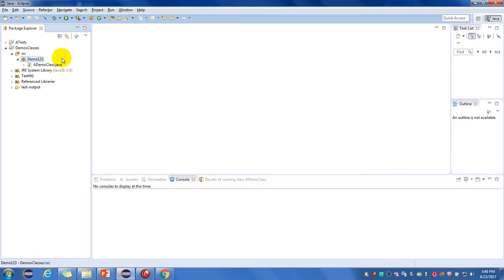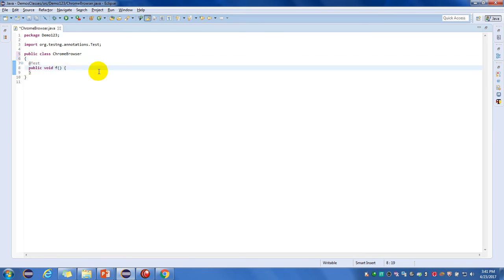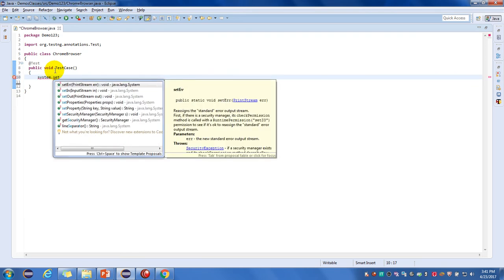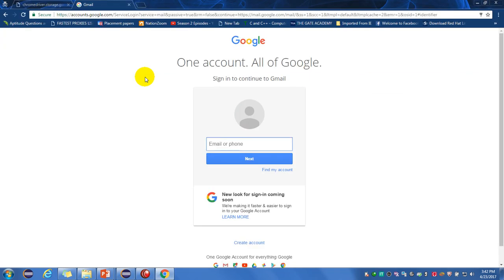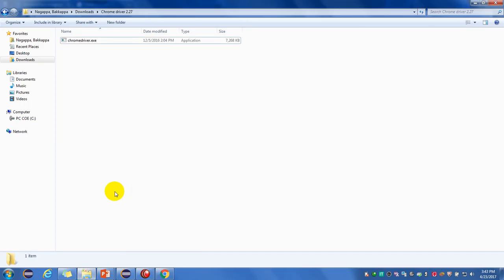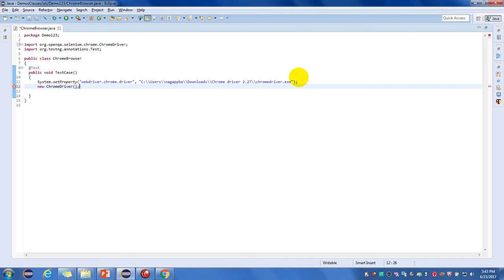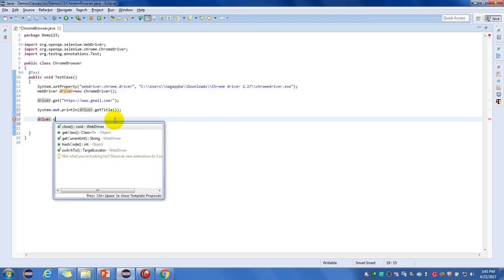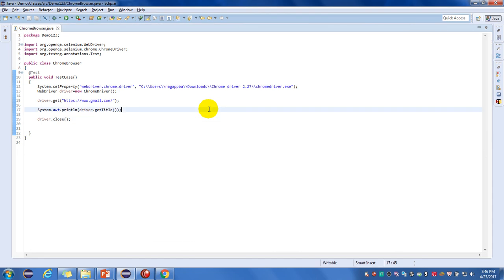Selenium Tutorial for Beginners || How to run Selenium WebDriver test cases in Chrome?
SELENIUM WEBDRIVER:How to Open Google Chrome Browser using chromedriver in Selenium WebDriver | Java Programming
This Selenium Webdriver tutorial video guides you how to run test scripts on google chrome browser & how to download chrome browser .exe file from the internet and also guides how to use the chrome browser .exe file.In this video we will see how to execute Selenium scripts on chrome browser.
Please watch to previous video